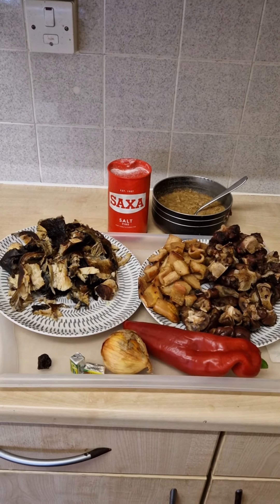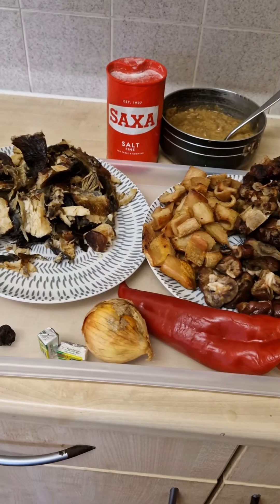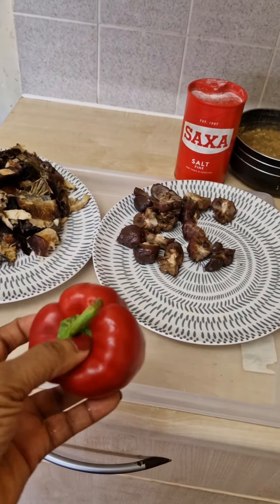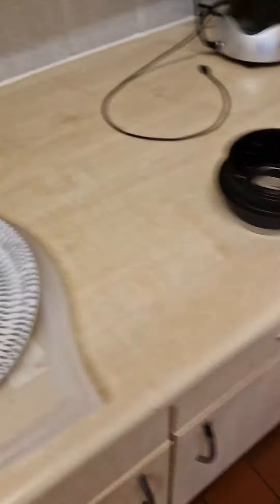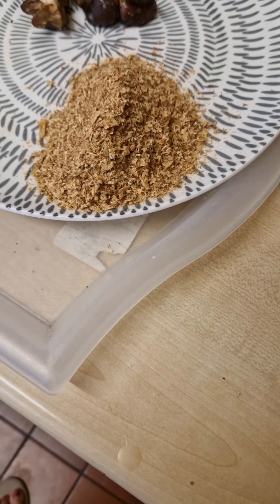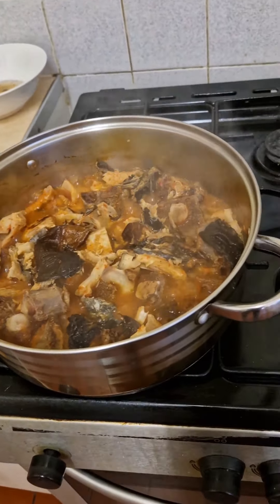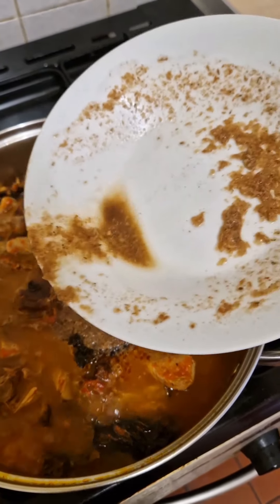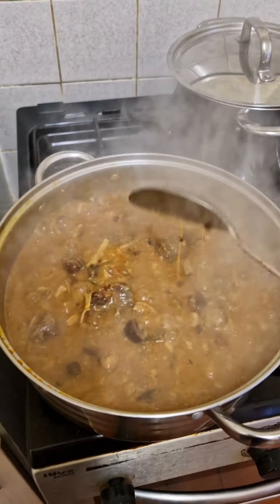How to make Ogbono Soup without oil to cut down the calories.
Learn how to make Nigeria soup in a healthy way.